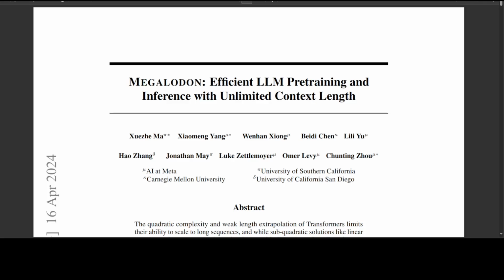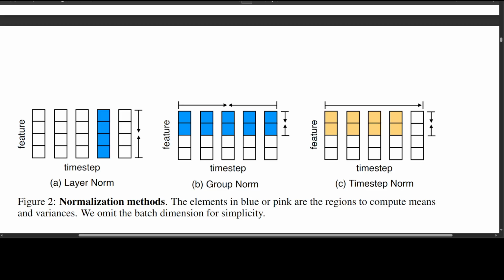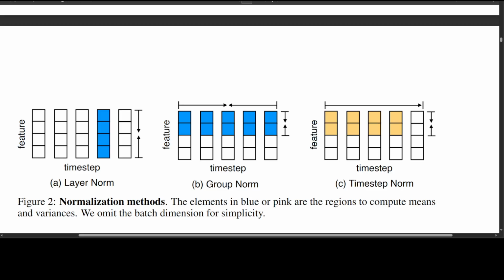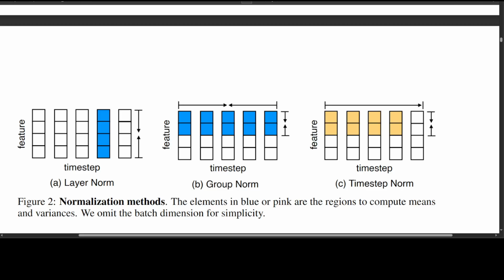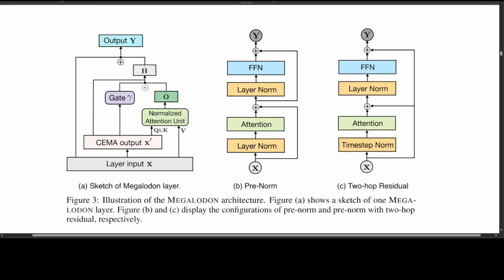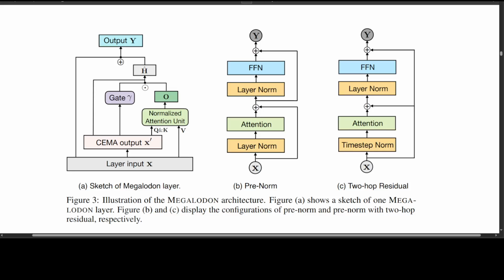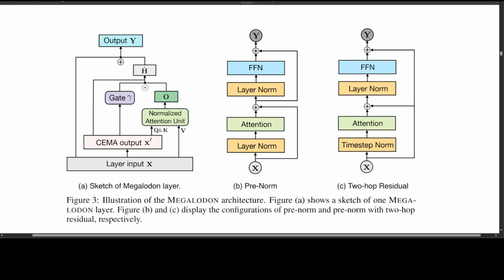Megalodon 7B - Alternate of Transformers and State Space Models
This video shares research about Megalodon which is an improved MEGA architecture that harnesses the gated attention mechanism with the classical exponential moving average (EMA) approach.